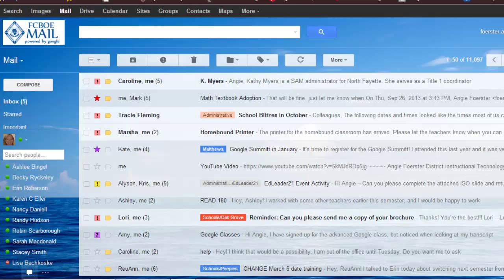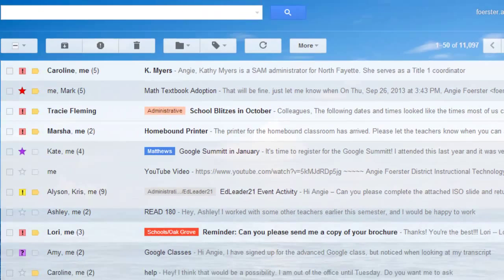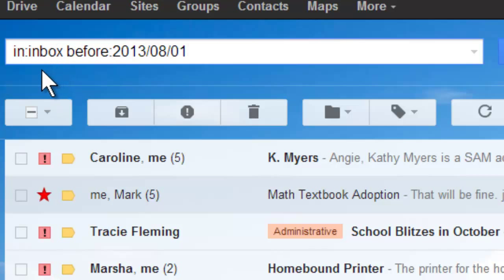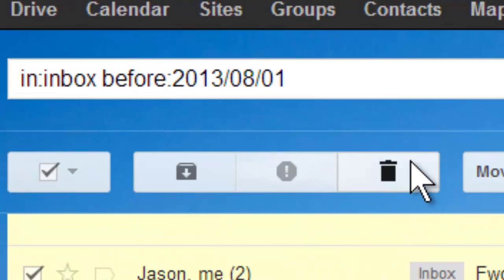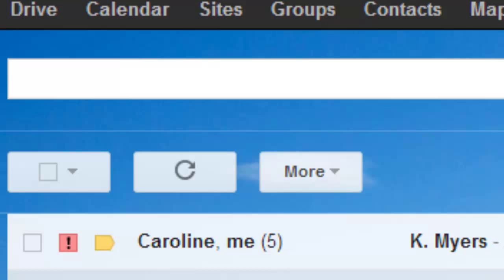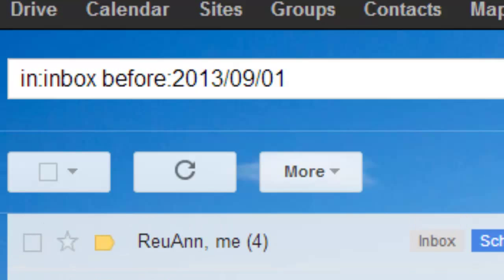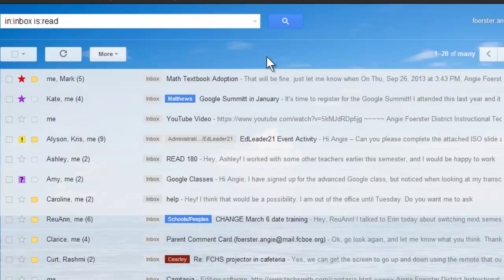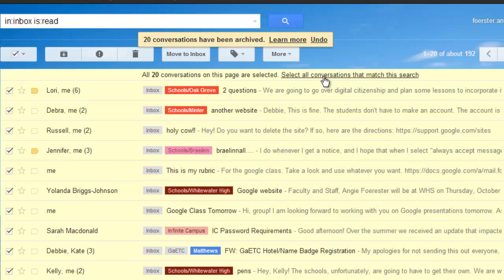Clean Up Gmail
How to quickly remove thousands of messages from you gmail inbox.